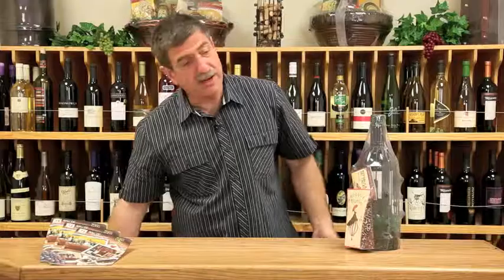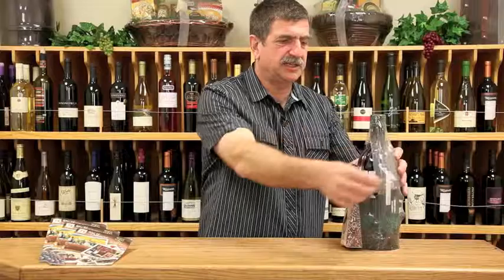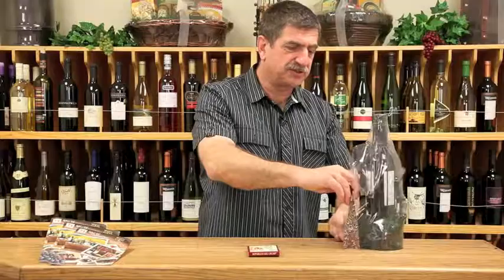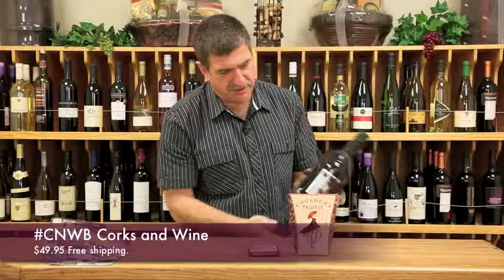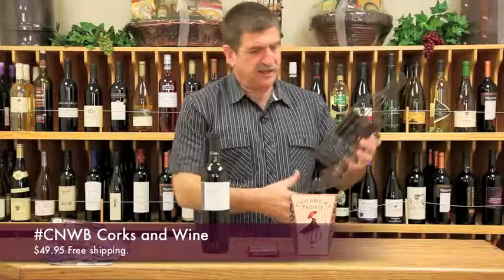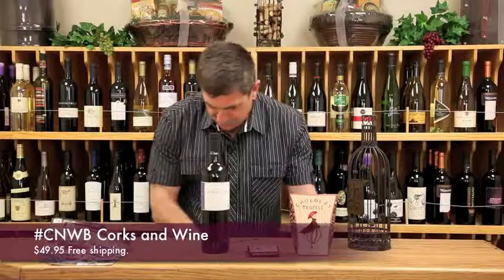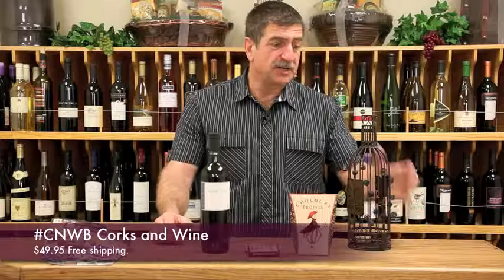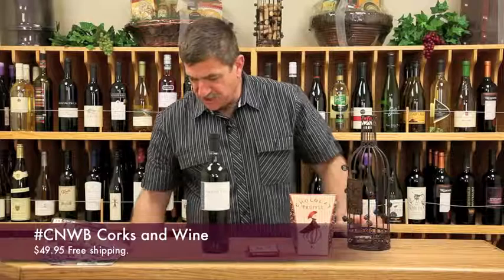Corks and Wine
What to do with all those corks? The cork cage! Just drop your treasured corks in the top to keep all of your wine memories. This whimsical handmade metal cork cage has glass spheres throughout. Bottom hinge opens to release corks. Great keepsake for kitchen counter or bar top. Wine is delivered inside the cage!

Includes: One bottle of 2005 Opolo Petite Sirah, Chocolate Truffles, Republica del Cacao Chocolate and assorted hard candies. Arrives in a wire cork cage.